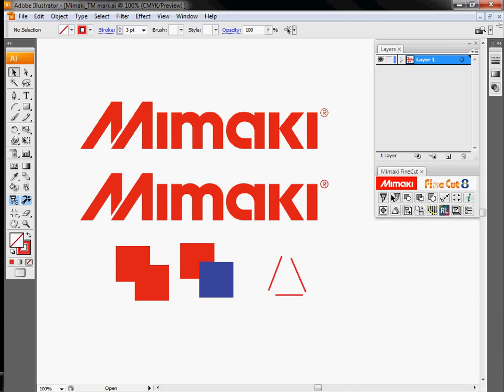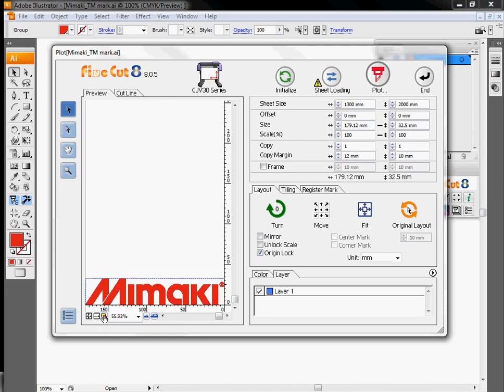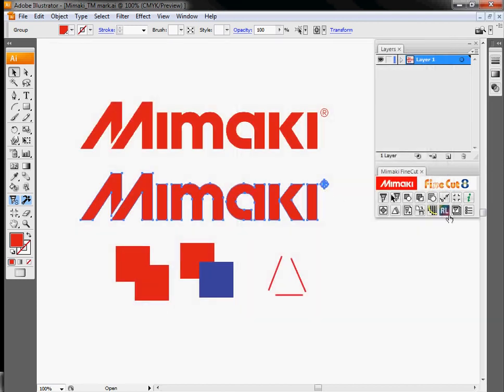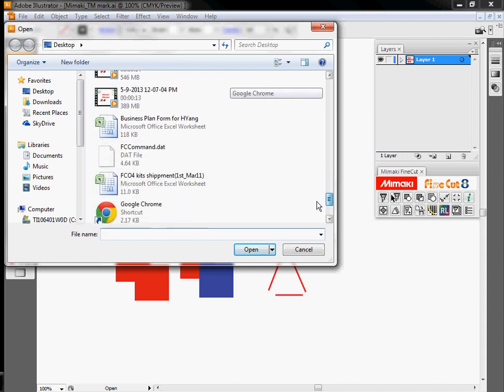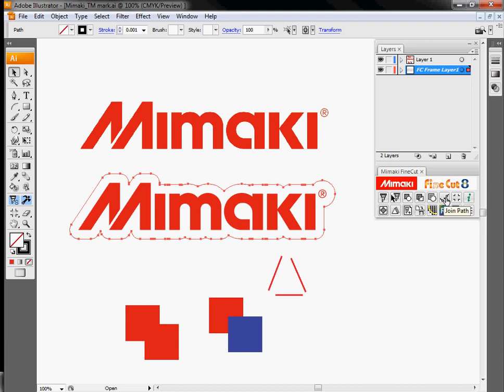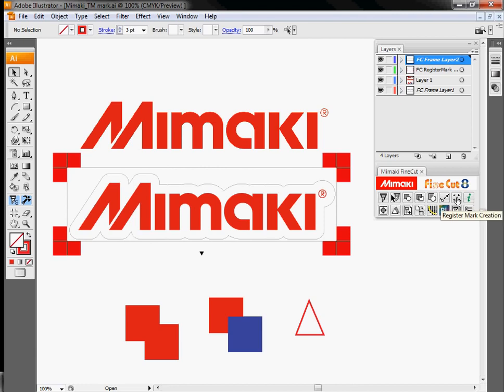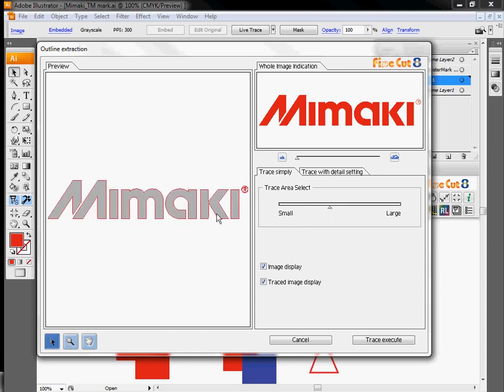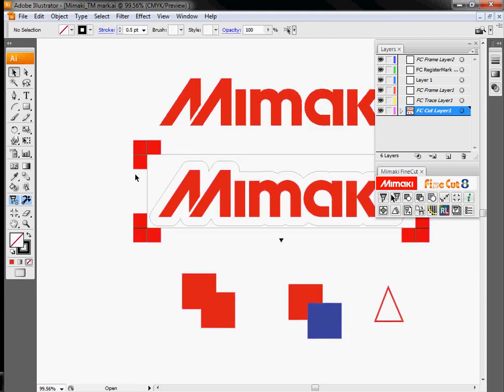Mimaki FineCut - Preparar archivo para impresión/corte - Integración de Sistemas Digitales S.A.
Cómo generar archivos de corte e impresión y corte con el software FineCut de Mimaki para Illustrator.
Somos representante oficial de Mimaki para Argentina

Para más información, comunícate con nosotros.
Video realizado por Mimaki USA.